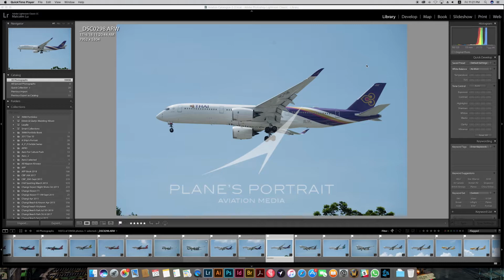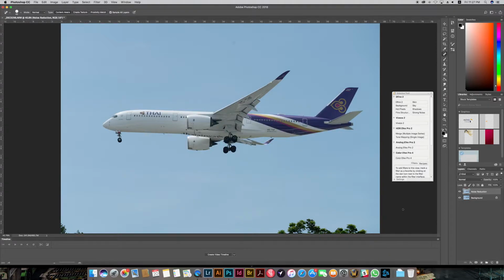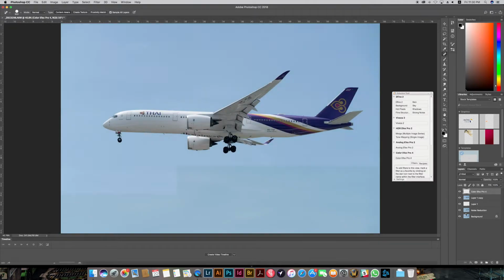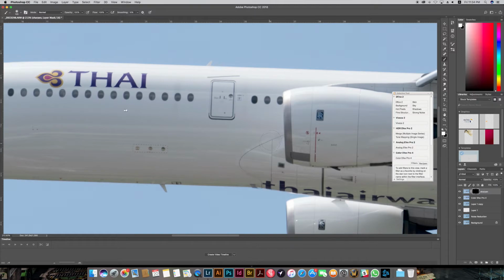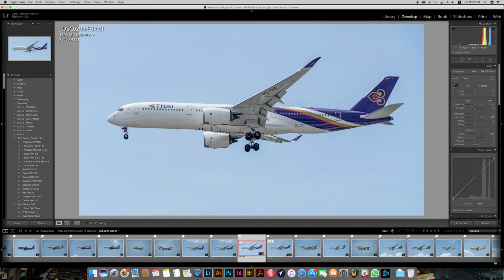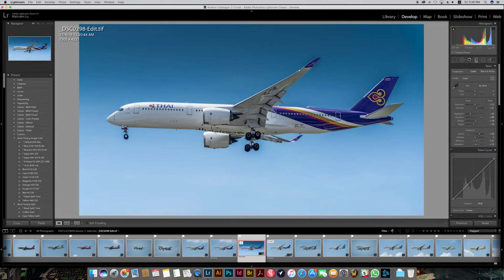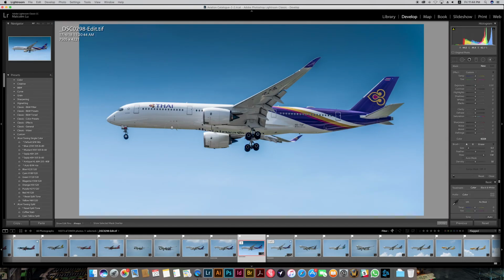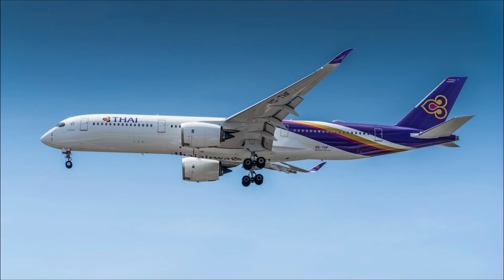Aviation Photography Work Flow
First time doing a video tutorial for my photo editing workflow. Photo is of Thai Airway's Airbus A350-900, taken in Singapore.